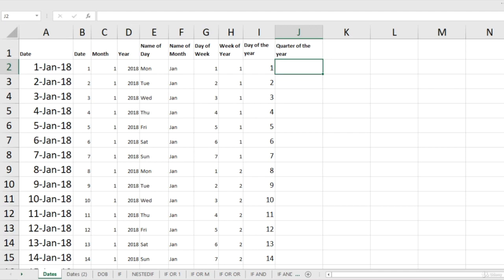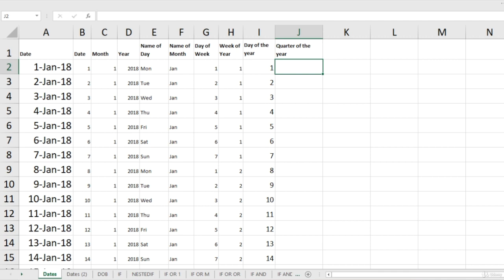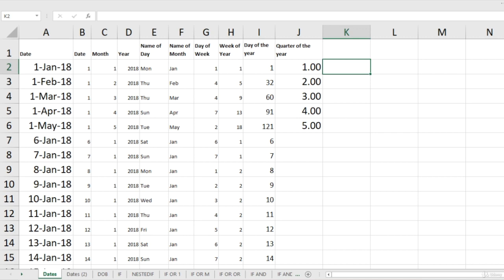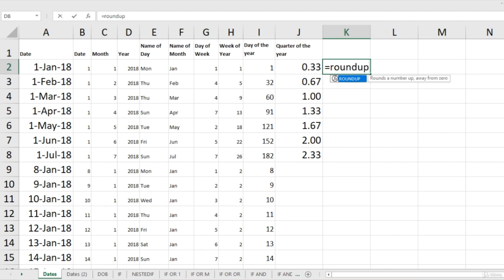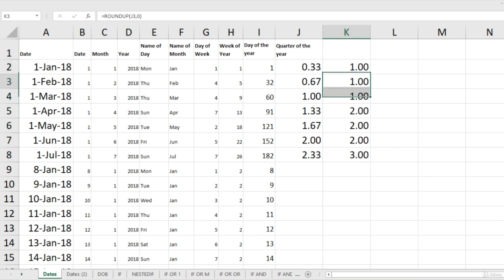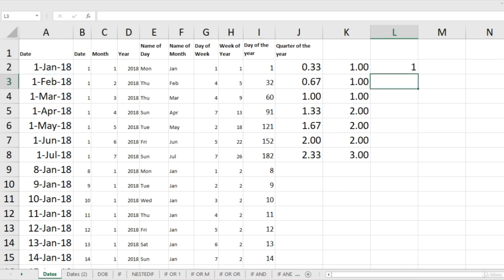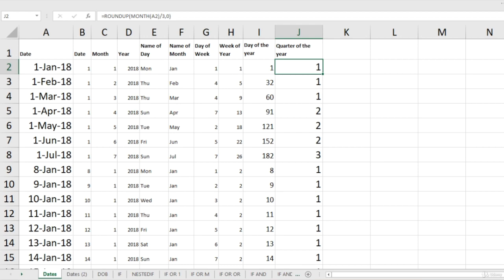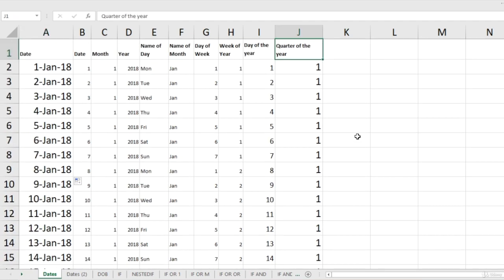Quarter of the Year